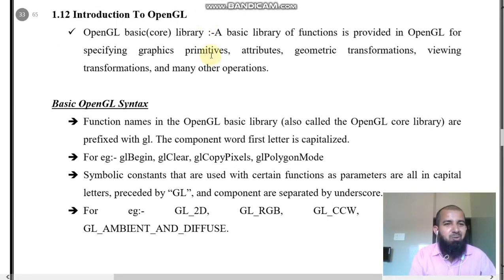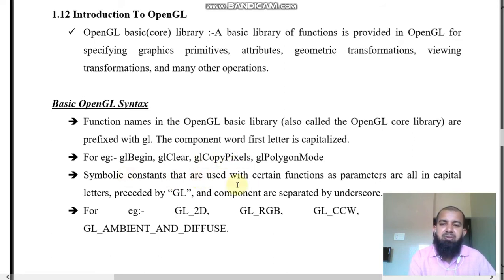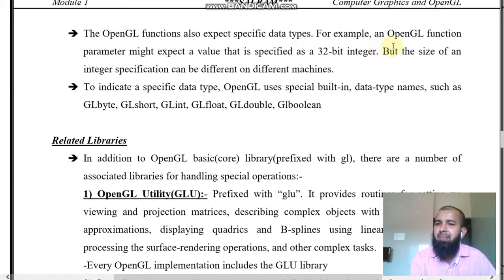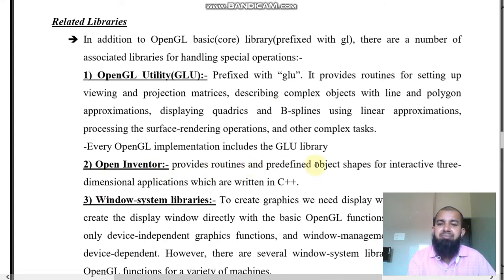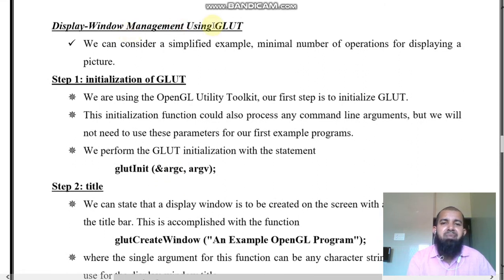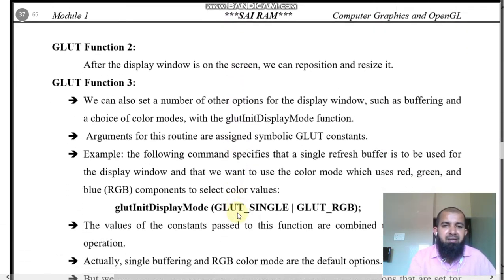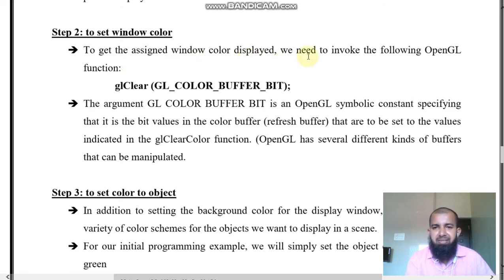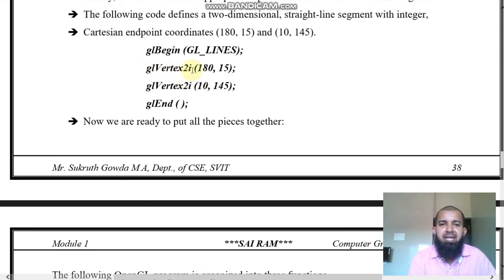Introduction to OpenGL